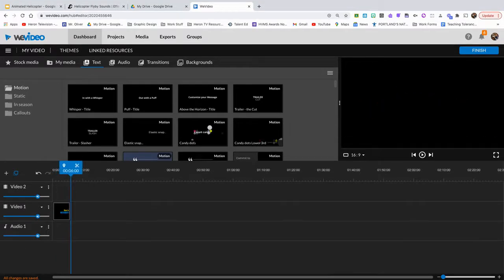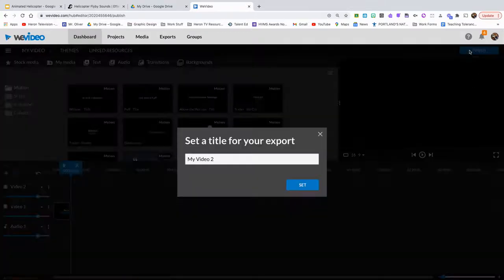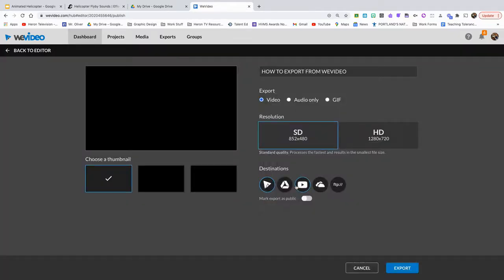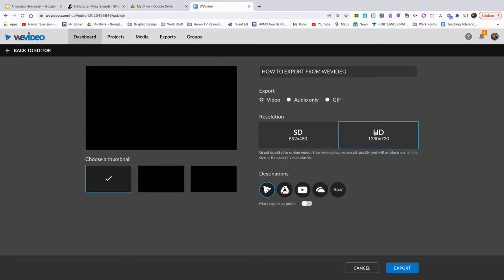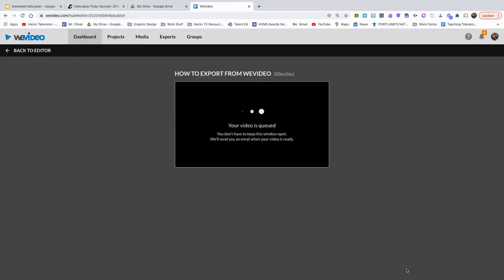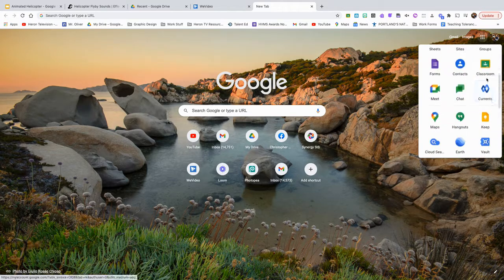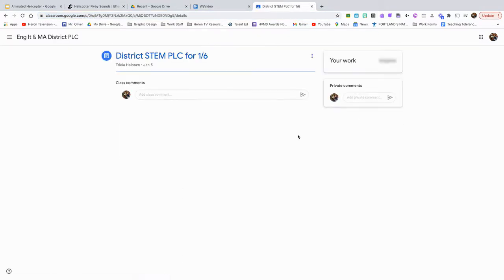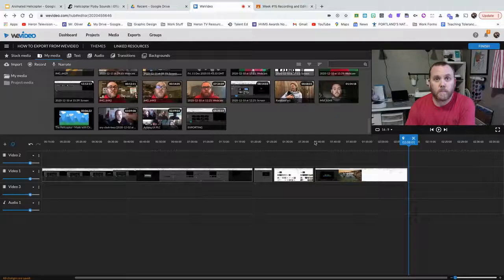How to Export a WeVideo Project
This video teaches how to export a WeVideo project, how to upload it to Google Drive, an attach it to an assignment in Google Classroom.